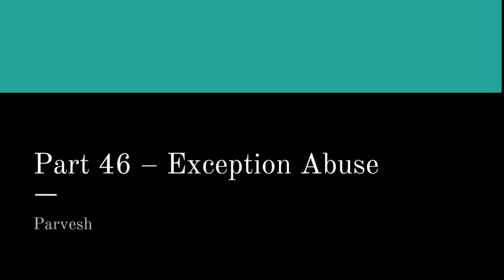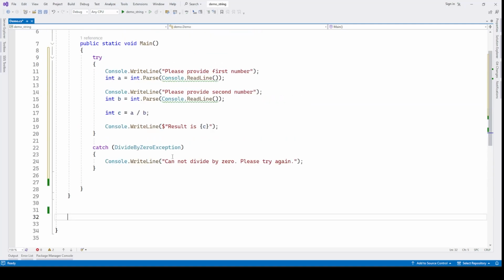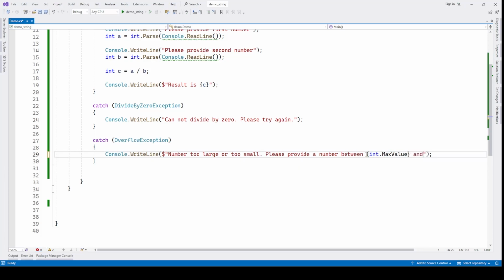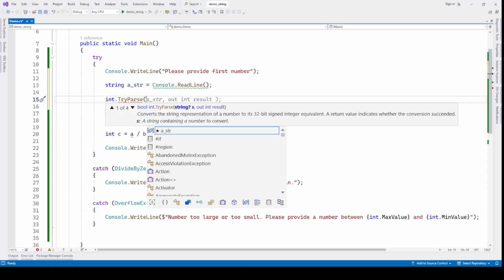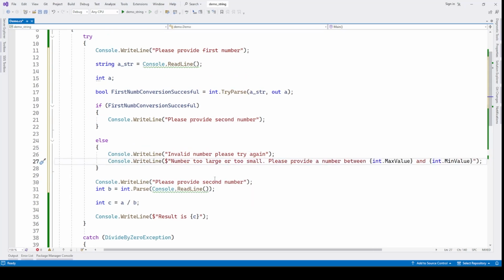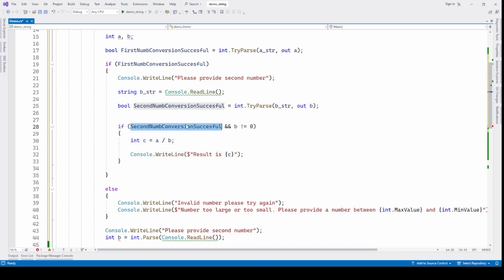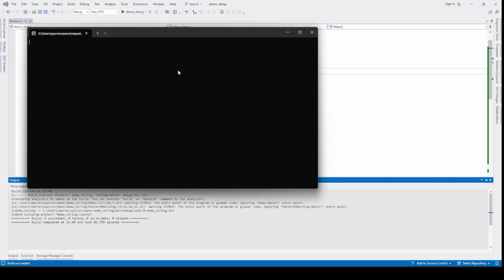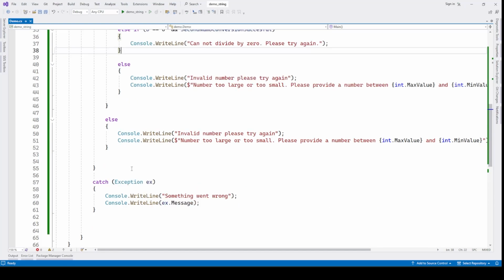C# - Part 46 - Abusing Exception Handling and Preventions - Tutorial For Beginners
Exception handling is a powerful tool in C# for managing unexpected errors during program execution. However, misuse of exception handling can lead to messy, unpredictable code. Here's how developers can abuse exception handling and how to avoid it:

Abusing Exception Handling:

Flow Control with Exceptions: Using try-catch blocks to control the program flow instead of using conditional statements (if-else) is a common abuse. This makes the code hard to read and debug as exceptions are meant for unexpected errors, not program logic.

Swallowing Exceptions: Silently catching exceptions without handling them can mask underlying issues. Exceptions should be caught, logged, and addressed appropriately.

Broad Exception Handling: Catching generic exceptions (like System.Exception) hides the specific error type. It's better to catch specific exceptions for targeted handling.

How to Avoid Abuse:

Use exceptions for exceptional circumstances: Exceptions are for unexpected errors, not regular program flow control. Use if-else statements for logic.

Validate Input: Properly validate user input and data before using it to prevent exceptions in the first place.

Specific Exception Handling: Catch specific exception types instead of generic Exception to provide more informative handling.

Log Exceptions: When catching exceptions, log them for debugging purposes.